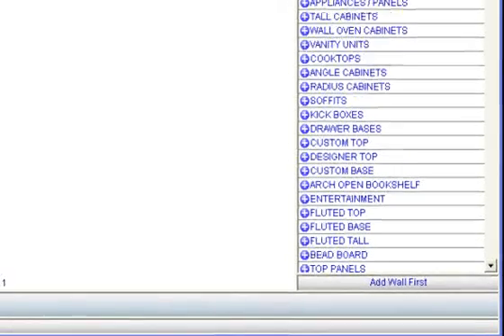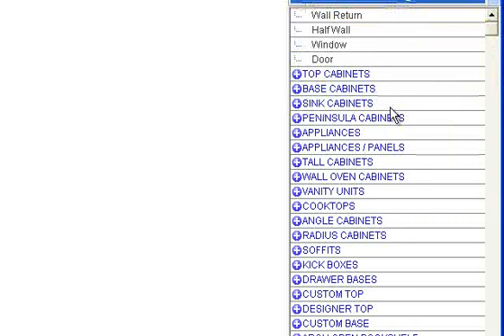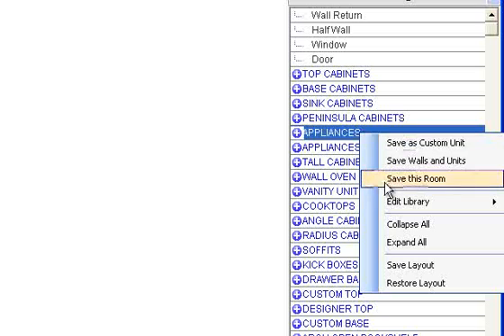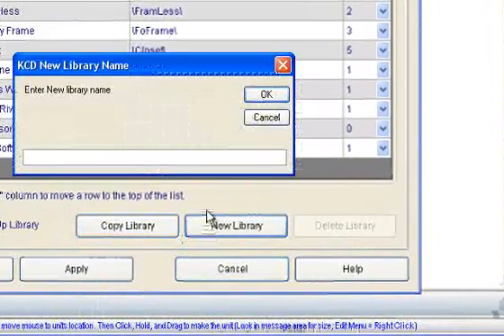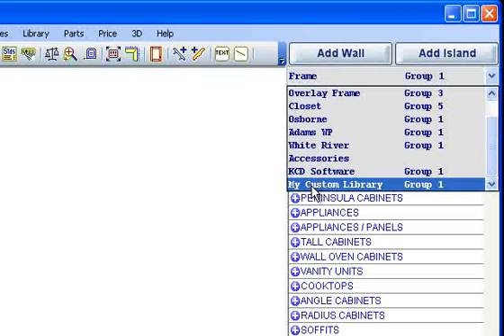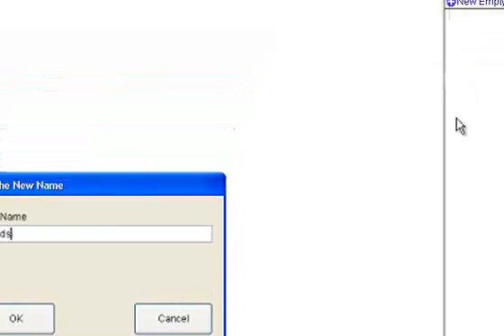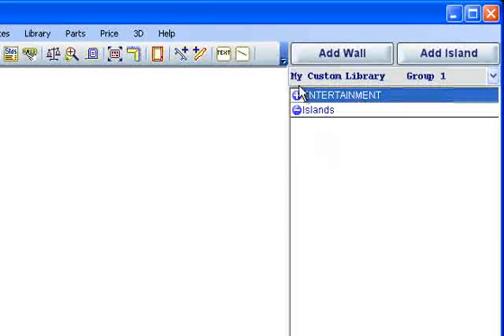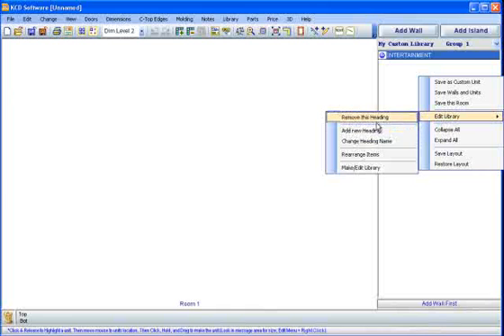KCD Custom Library Creator 1